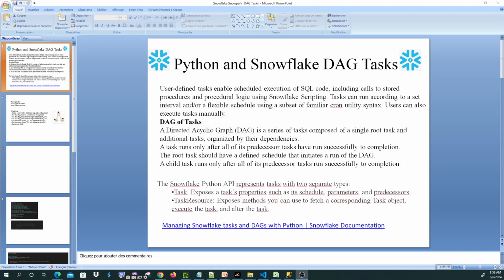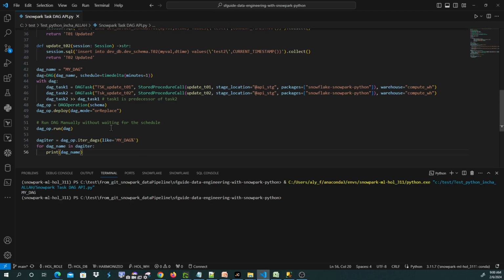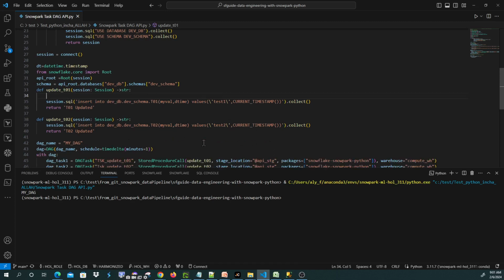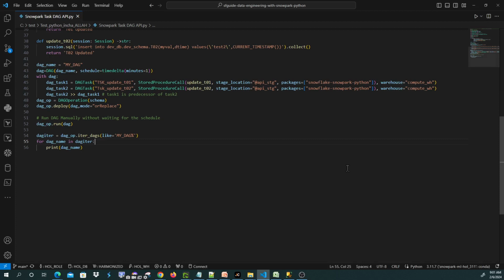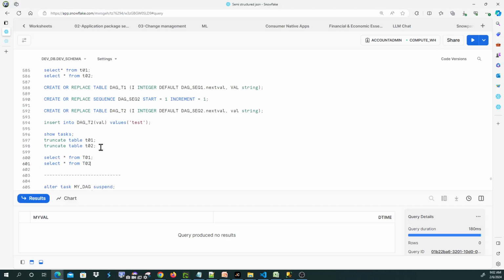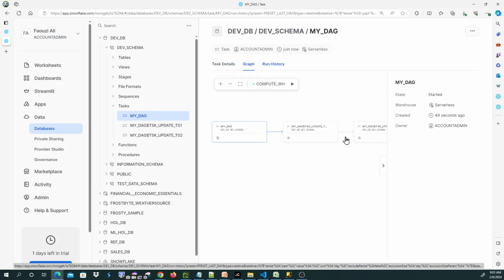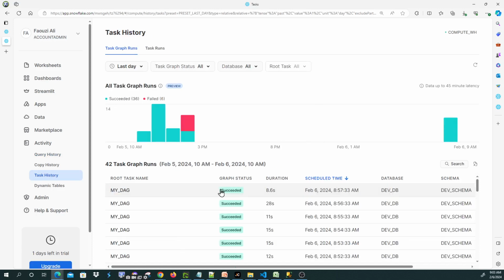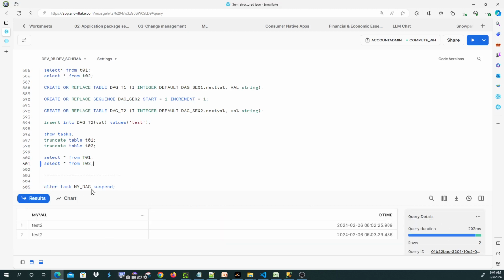Snowflake Snowpark API & DAG tasks